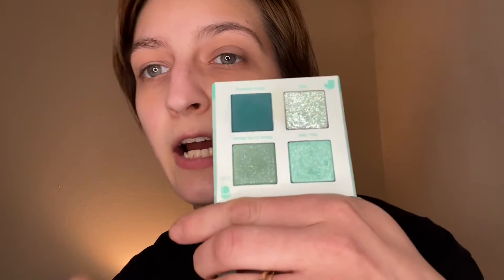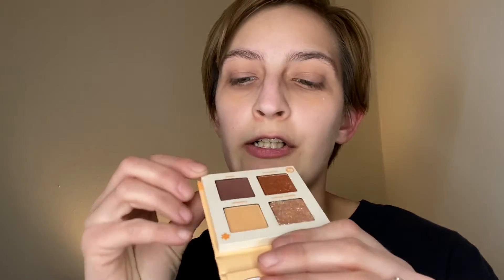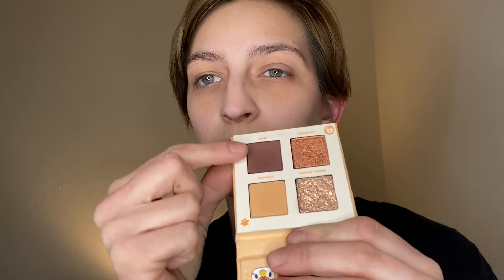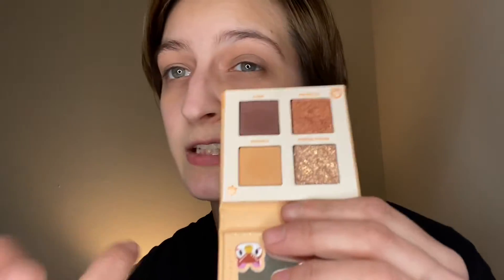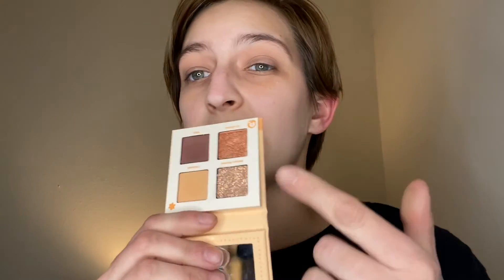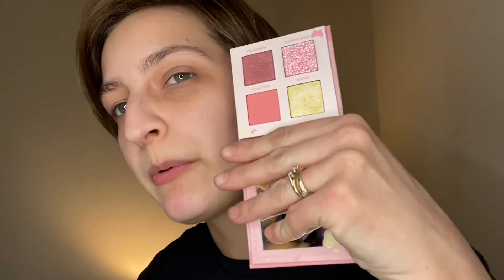Colourpop Animal crossing 4 pan palettes , my thoughts